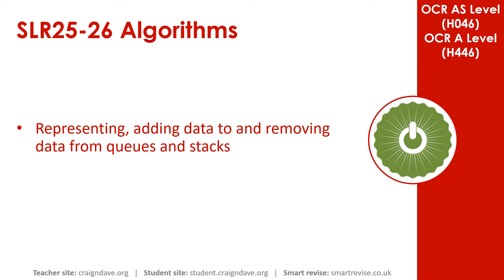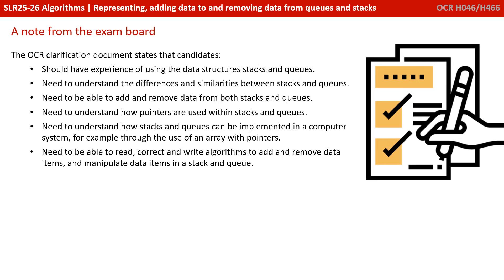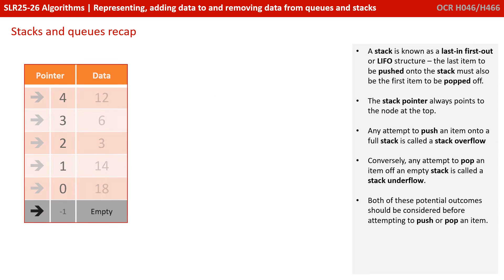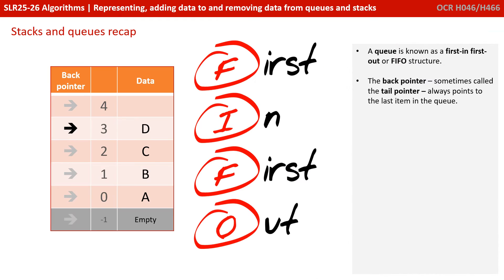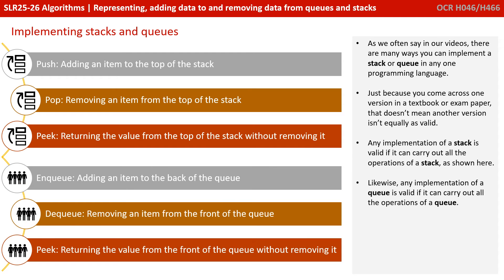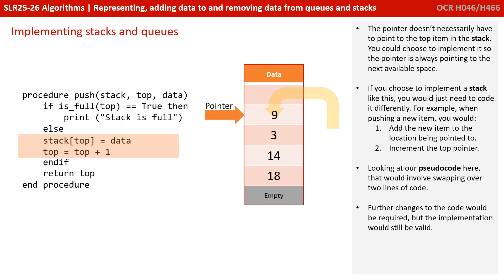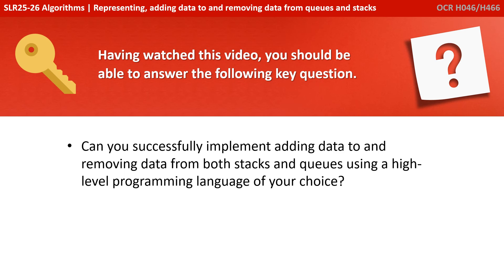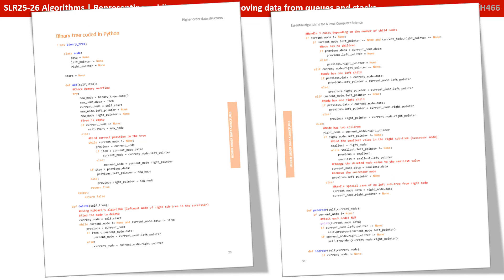153. OCR A Level (H046-H446) SLR25 - 2.3 Representing, adding & removing from queues & stacks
00:00 Intro
00:14 Representing, Adding Data to and Removing Data from Queues and Stacks
00:43 A Note from the Exam Board
01:17 Stacks and Queues Recap
04:25 Implementing Stacks and Queues
06:44 Key Question
06:59 Essential Algorithms for A Level Computer Science Book
08:04 Outro